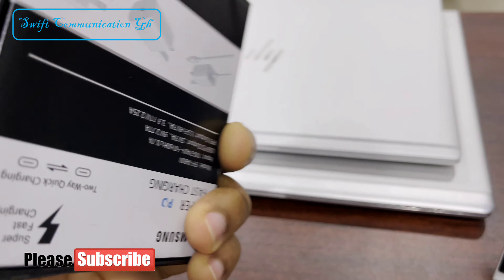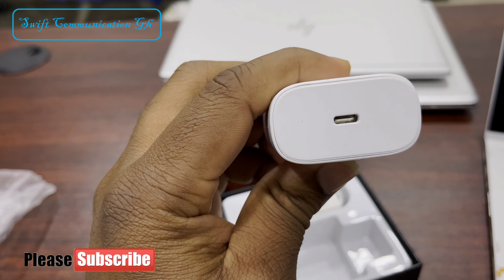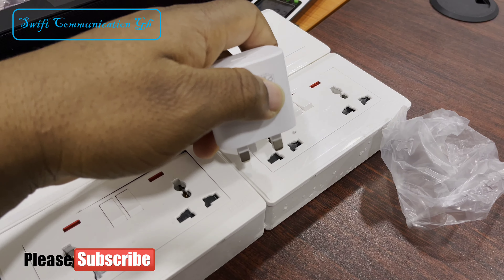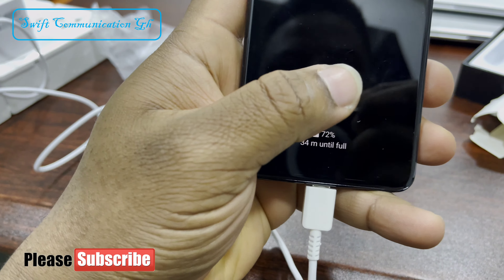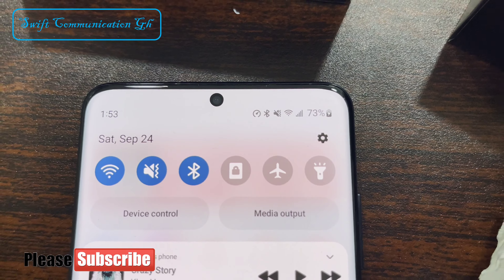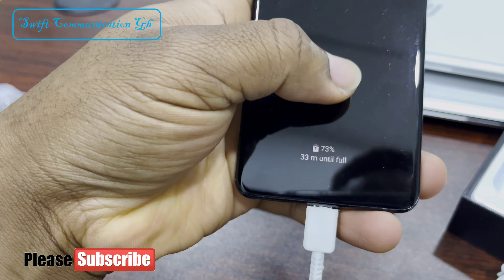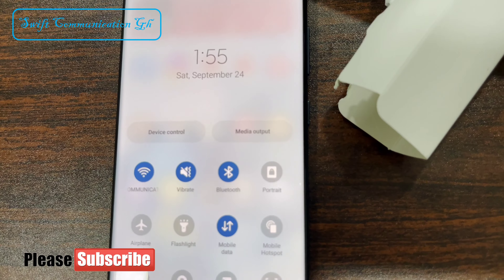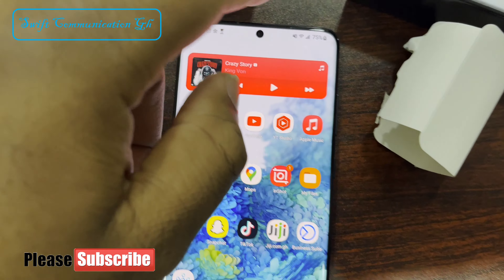Samsung Super Fast Charger Unboxing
This Samsung wall charger with 45 Watt Super Fast Charge capability uses Power Delivery (PD) to provide the most efficient charge possible.